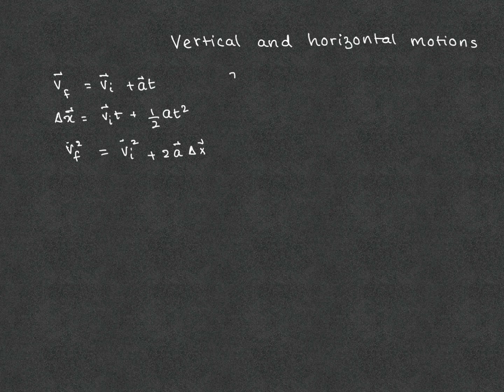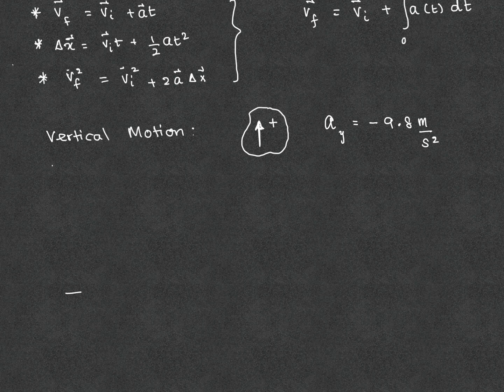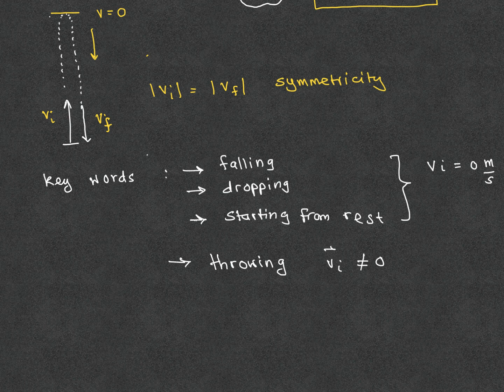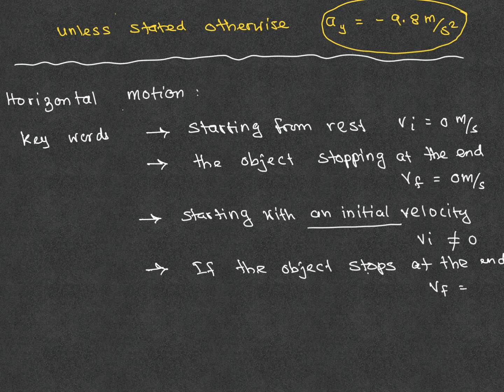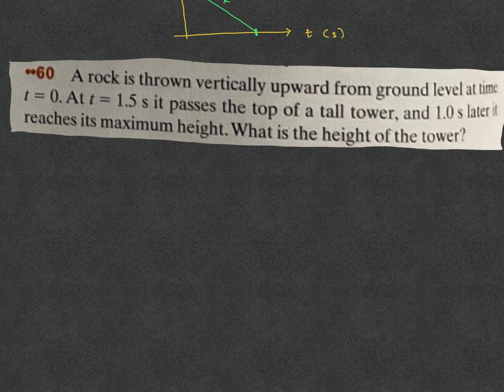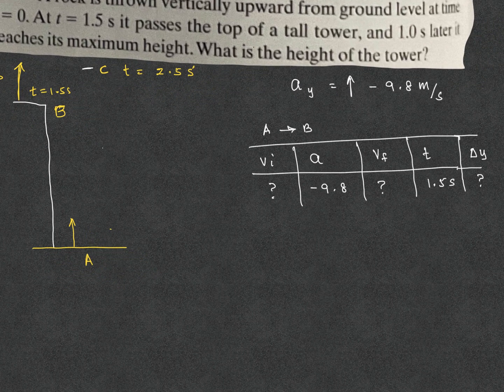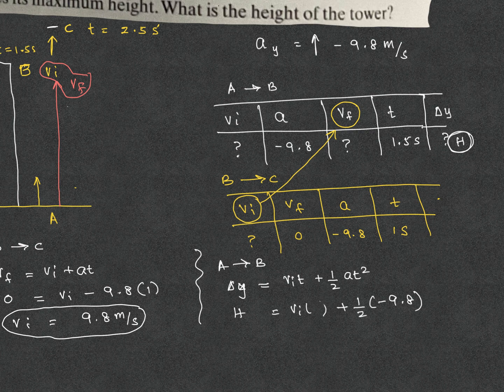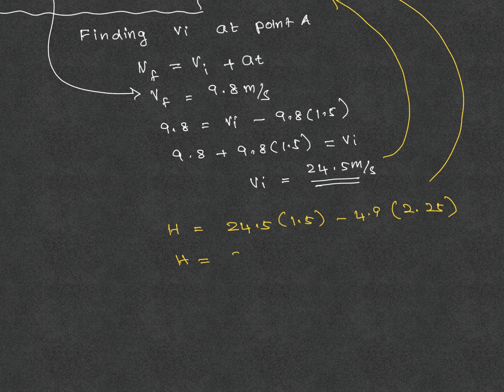PHY 112 Video 2 -Spring 2024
This is the second video on 1 D motion - kinematic equations. The video discusses the equations, key words and one vertical motion problem